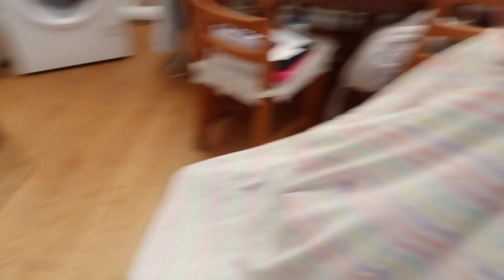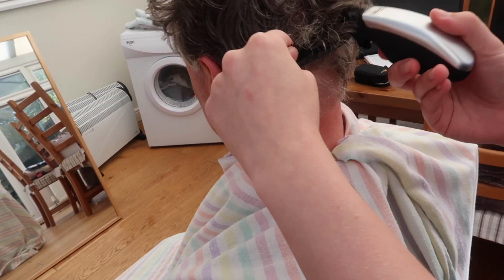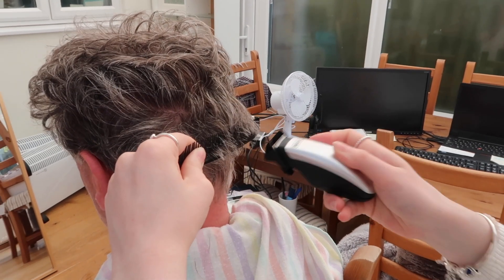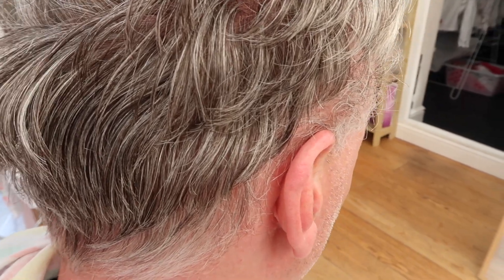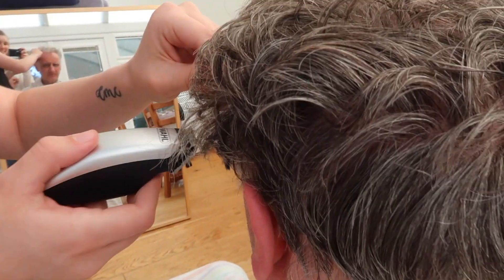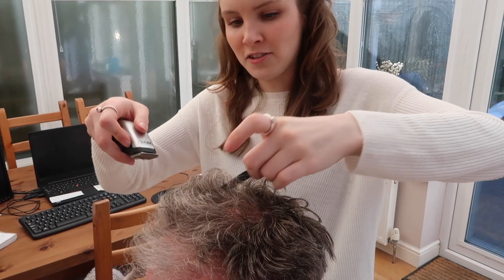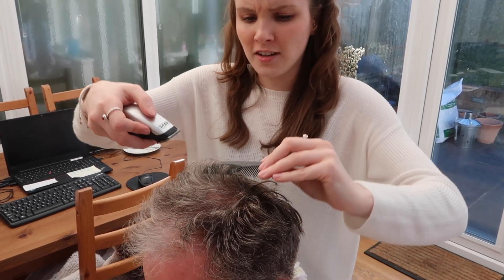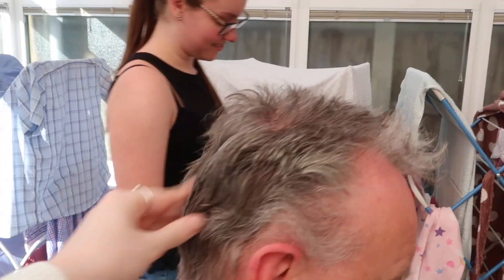ME AND MY SISTER CUT OUR DADS HAIR | Charlotte Alice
Our dad has clearly got to that point in lockdown where he asked his own daughters to cut his hair! Hope you all enjoy!

Thank you all so much for all the continued love and support. Love Char xxx